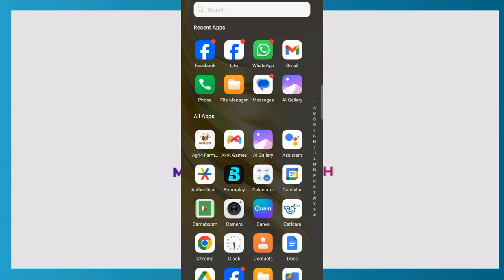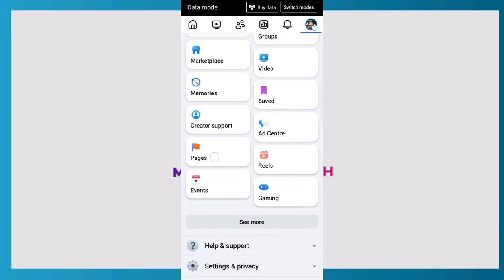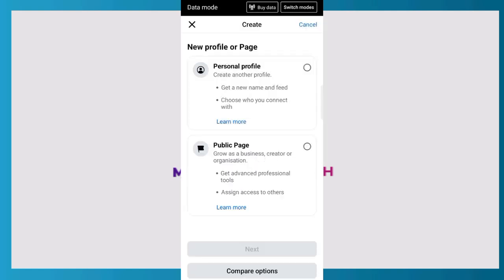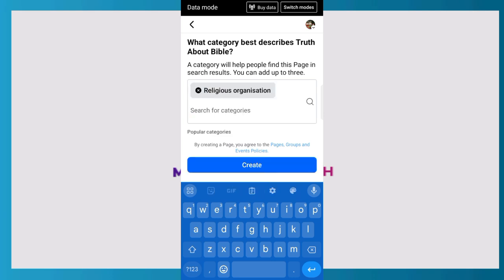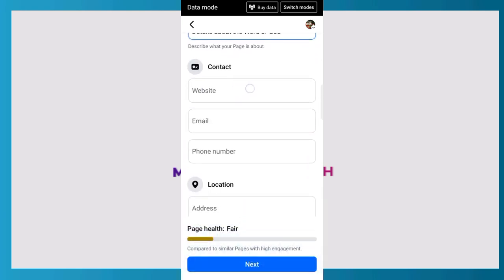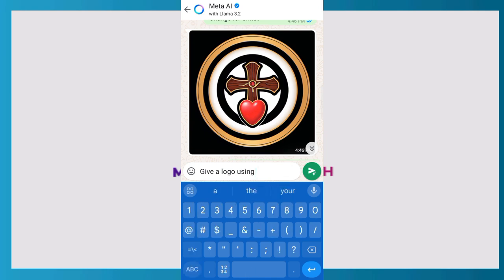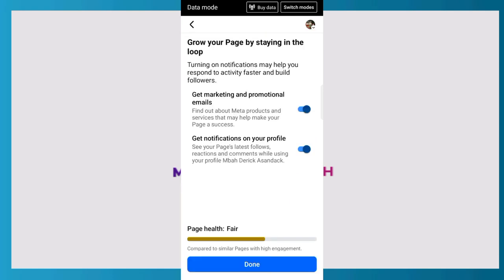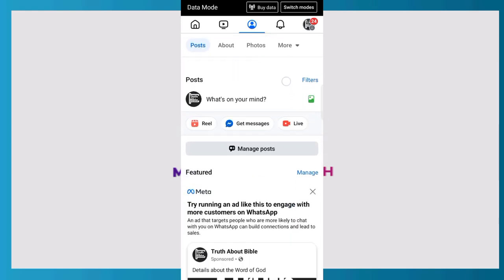How to Create a Monetizable Facebook Page in 2026 (FULL GUIDE)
Stop wasting time on Facebook pages that won't pay!
In this video, I break down exactly how to create a monetizable Facebook page in 2026. Meta has officially unified their monetization programs, and if you aren't following the new "Unified Content Monetization" rules, you are leaving money on the table.
Whether you're a beginner or a seasoned creator, the 2026 requirements for In-Stream Ads, Reels, and the Performance Bonus have changed. I’ll show you the step-by-step setup process in the Meta Business Suite and the secret to hitting that 600,000-minute watch time threshold faster than ever.
What you will learn in this video:
The exact 2026 Facebook monetization eligibility requirements.
Step-by-step Page creation for "Professional Mode" and Business Pages.
How to bypass "Limited Originality of Content" flags.
The high-CPM niches that are dominating the Facebook algorithm this year.
Tips for using Meta’s new AI-auto-translation to go viral globally.
If you want to turn your Facebook profile into a revenue stream, this is the only guide you need for 2026. Don't forget to check your "Monetization Tab" in the Meta Business Suite as we go through the steps!